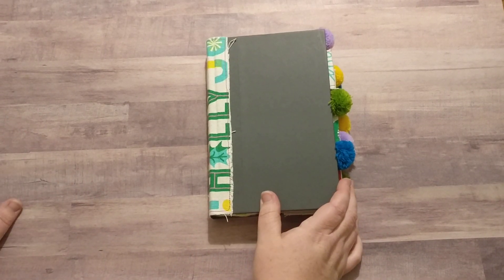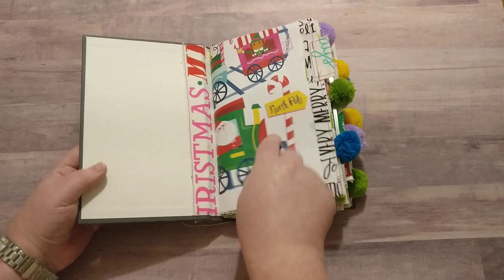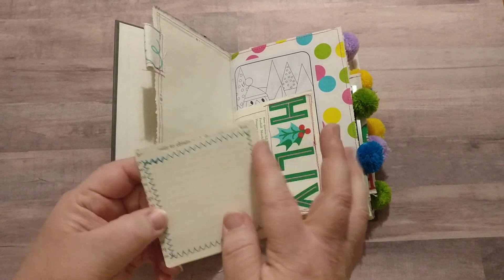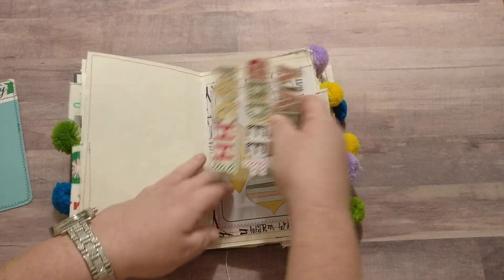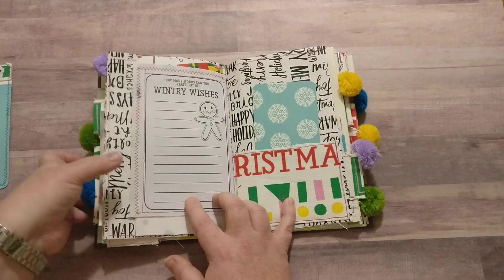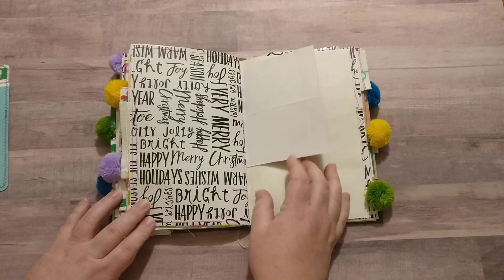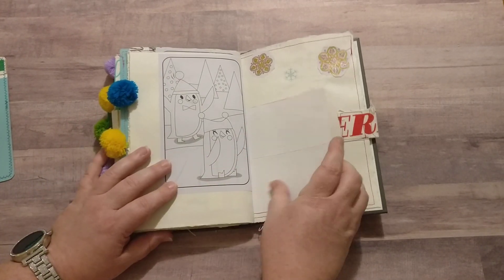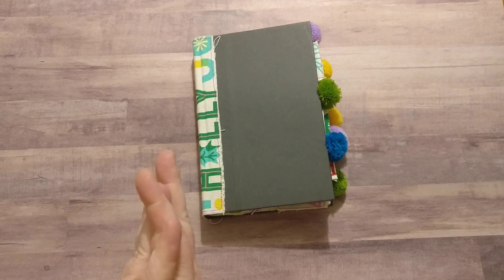Dollar Store Christmas Junk Journal Challenge DSCJJC - 2nd Journal - Sold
I made this Christmas junk journal as part of the dollar store Christmas Junk Journal Challenge.

The theme for this Christmas junk journal is all about fun and cheer. The journal is full of bright colors, modern whimsy, and cute little winter animals. It's the perfect journal for a child, or for you to keep memories of your children.